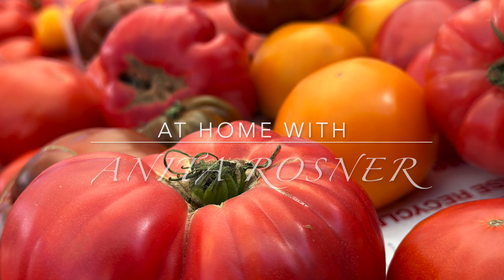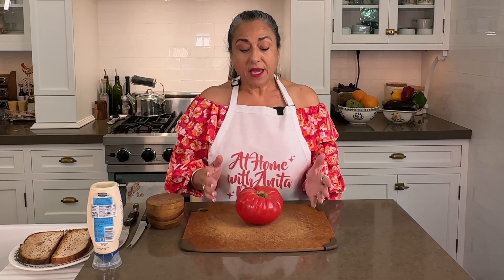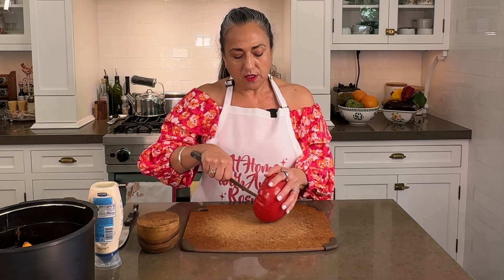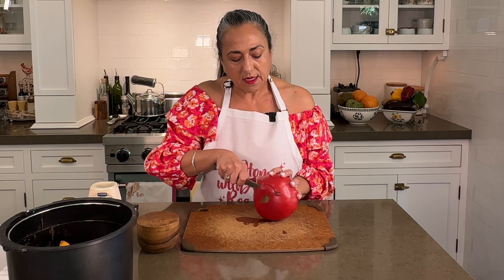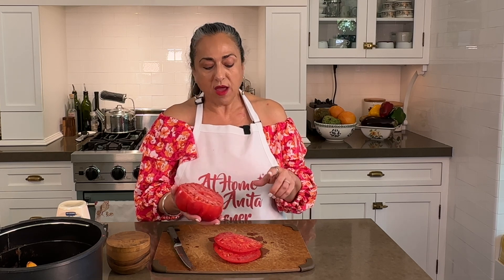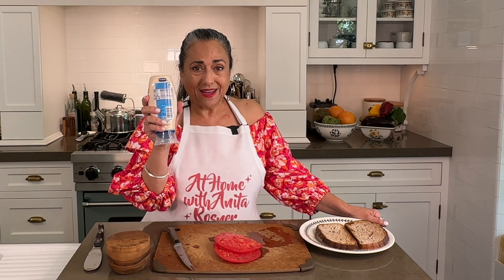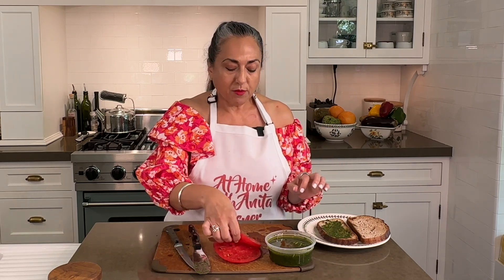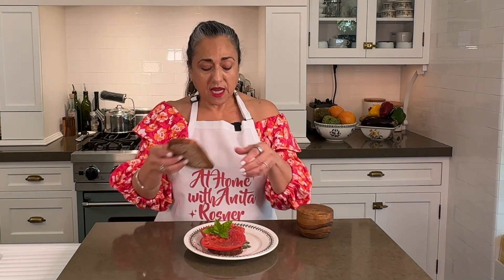Heirloom Tomato Classic (With a Twist)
Sometimes the most simple dishes are the most delicious. That's the case with heirloom tomato sandwiches.  In this video, I'll show you how to make an Heirloom Tomato Classic (with a twist)!

Ingredients:
One heirloom tomato, fully ripe
Two slices of the BEST bread you can get your hands on, toasted
A spring of basil (optional)

Other options can include onion, cheese, or whatever your little heart desires.

If you want to splurge on a tomato knife, this is mine or you might like this one

For info about the Lomi Kitchen Composter,